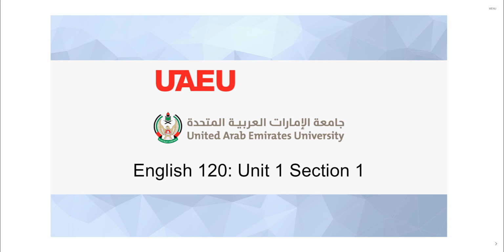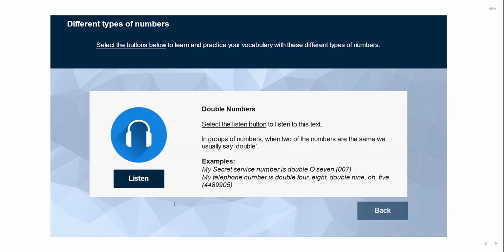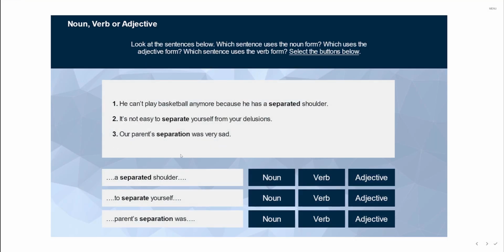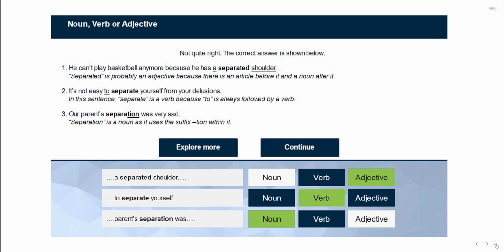How to use your interactive activities